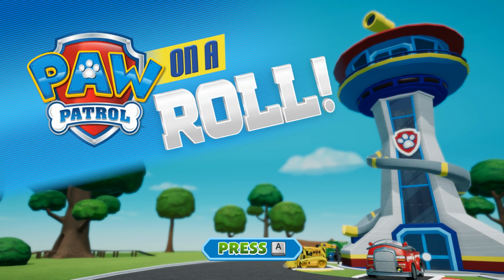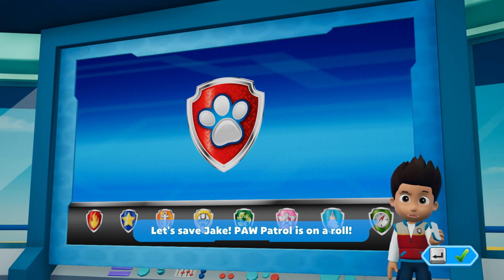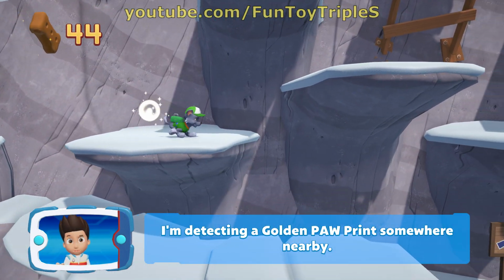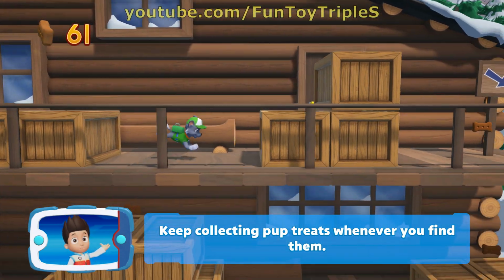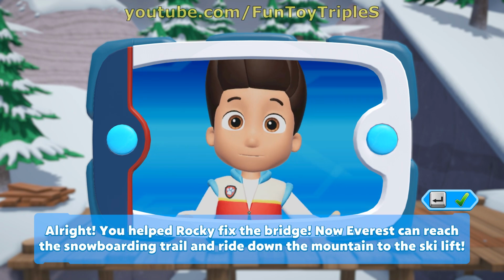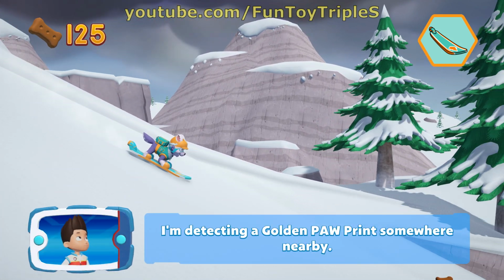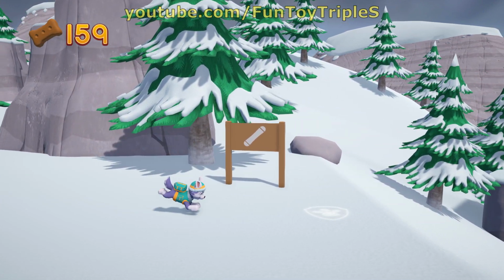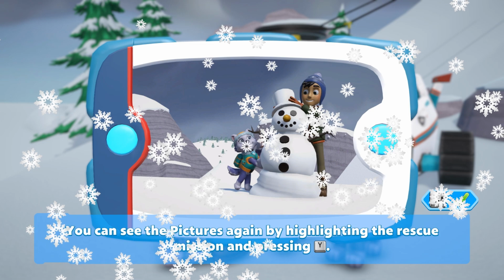PAW Patrol On a Roll! Save Jake at the Ski Lift - Rocky & Everest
Rocky is a recycling pup. His main color is green. He is a hybrid/mix-breed Eco pup who always has something to fix a problem. Rocky uses his handy claw to pick up pieces that could be recycled and use them for other purposes.

Everest lived on the South Pole when she saved Jake, who was just about to fall off a snow cliff. Everest was then told about the PAW Patrol, whom she got to meet near the end of "The New Pup". She was made an official member (with her own badge) by Ryder during a camping trip before the episode ended. So far, she is the 7th canine member of the team, and she is the 2nd female member.